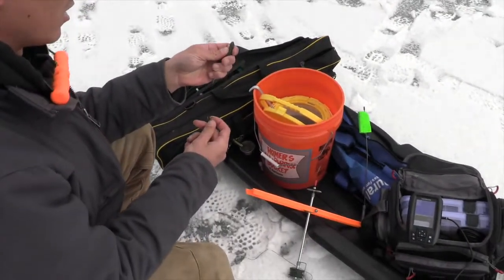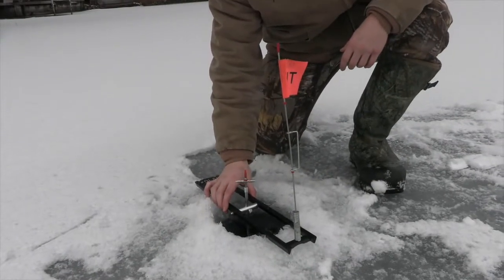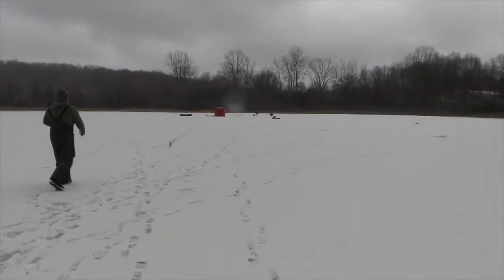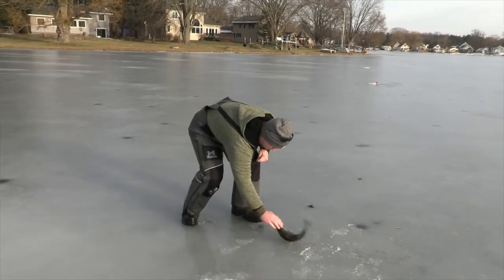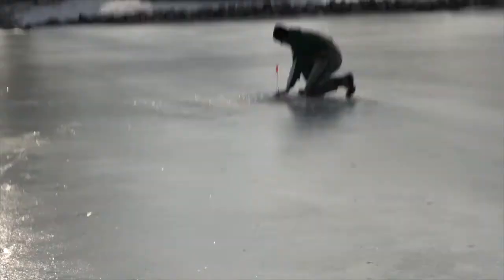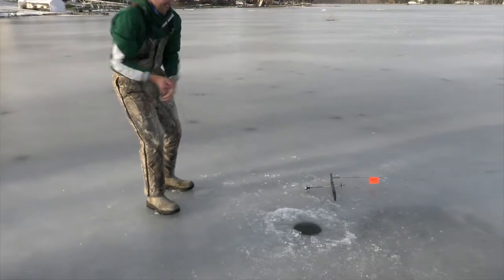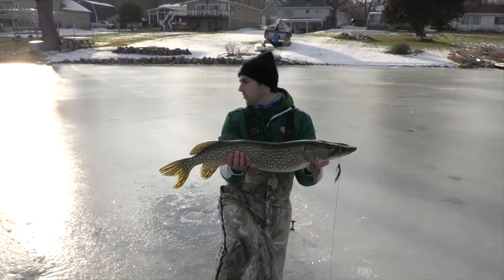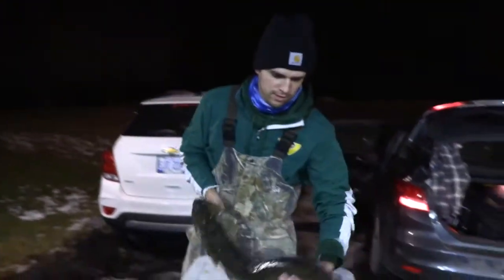How to use a Tip-Up-MONSTER PIke Ice Fishing!!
The Rugged Pursuit crew takes Jack Schmidt with @itchin_for_some_fishin ice fishing for the first time. Wait until you see his first pike through the ice!